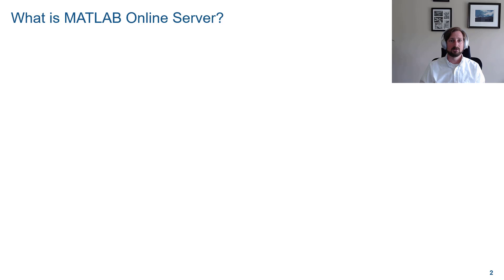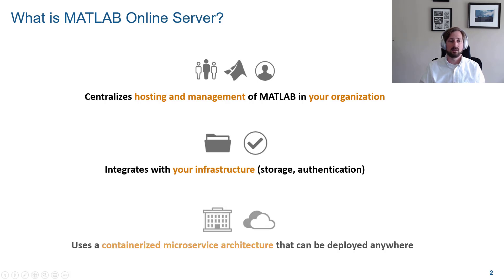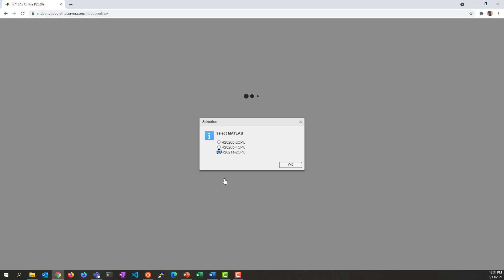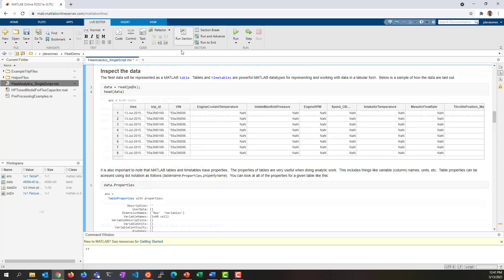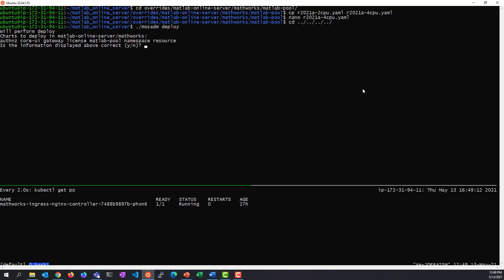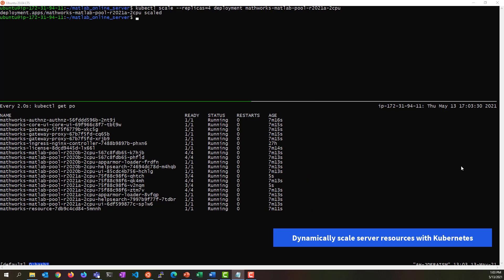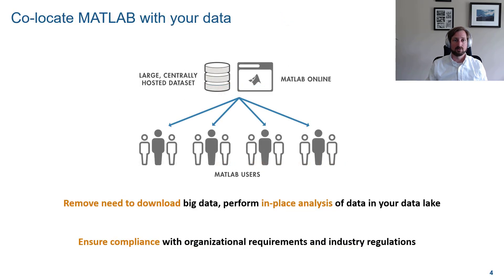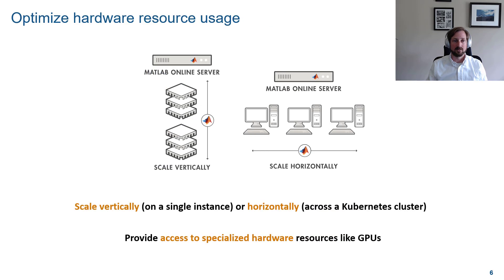MATLAB Online Server – Host MATLAB Online on Your Infrastructure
MATLAB Online Server™ lets you host MATLAB Online™ on-premises or on your cloud environment. It integrates with your existing network file system and authentication services to provide an experience that you can fully manage and control. For MATLAB® users, MATLAB Online provides instant access to MATLAB from a browser and enables co-location of MATLAB with centrally hosted datasets. For IT admins, MATLAB Online Server is a solution to centrally manage MATLAB versions across the organization and ensure efficient usage of your hardware resources.

MATLAB Online Server is deployed as a set of containerized applications that are managed by Kubernetes, with options to scale horizontally and vertically. For compute-intensive applications, MATLAB Online Server can be configured to provide access to high-performance server instances with hardware resources not normally available on a desktop machine, helping optimize resource usage across the organization.